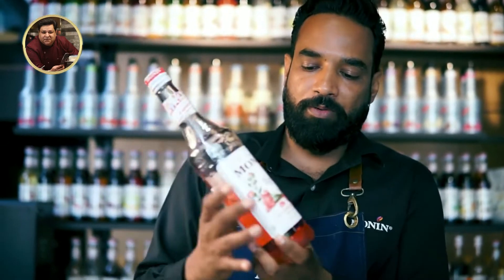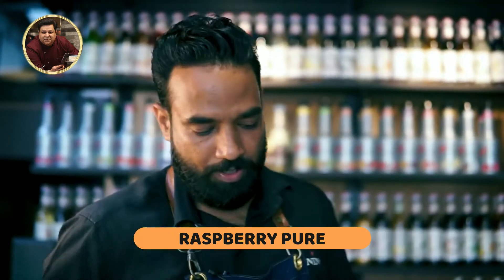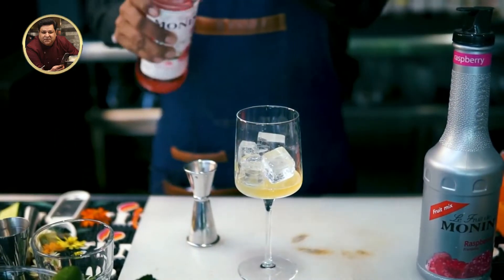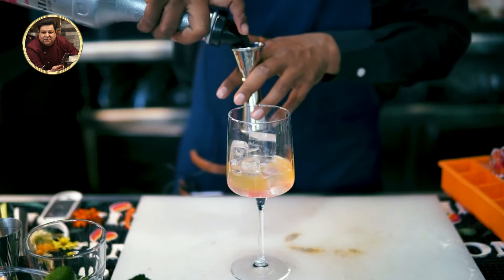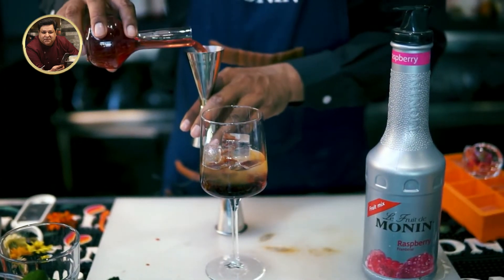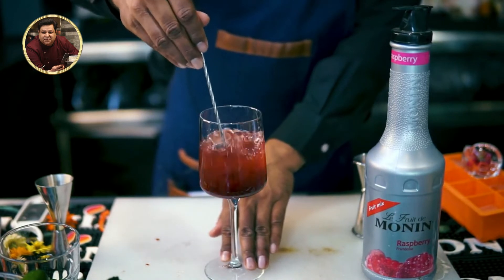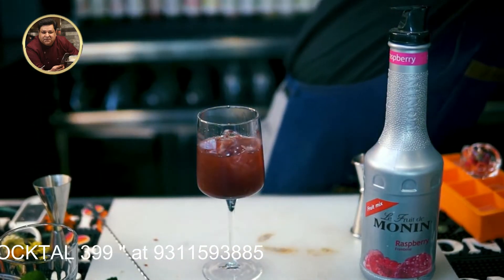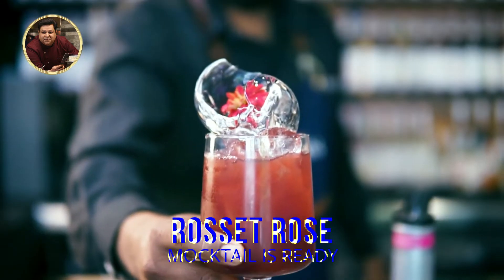Learn How To Make Rosset Rose Mocktail By Chef Vikram Bajaj | Cakestate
Learn How To Make Rosset Rose Mocktail | Chef Vikram Bajaj

For more details Regarding Our Professional online cake making courses, Kindly WhatsApp Code “ YT LEARN “ at 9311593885😊
Thanks🙏🏻